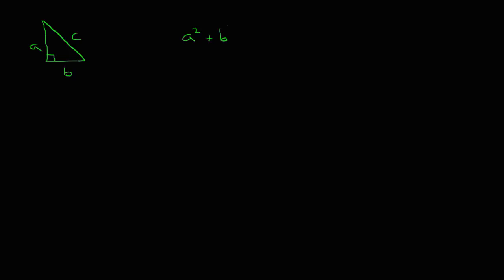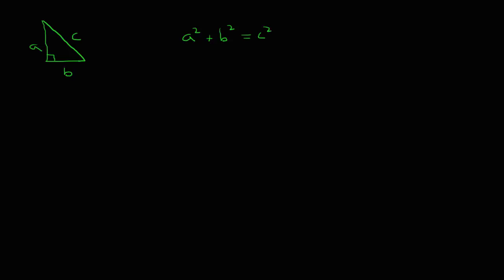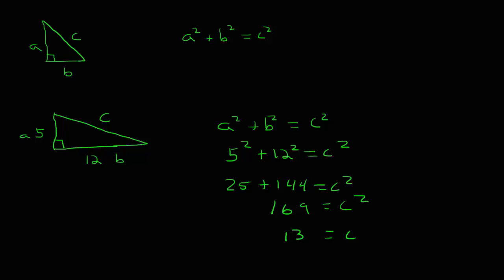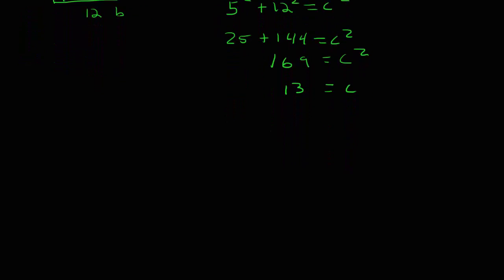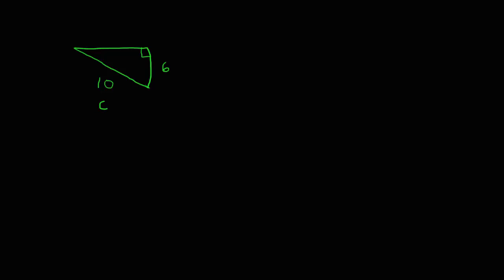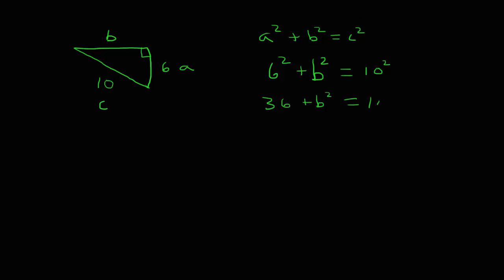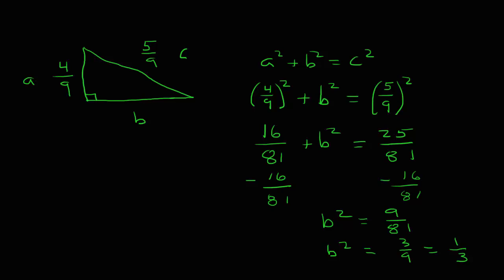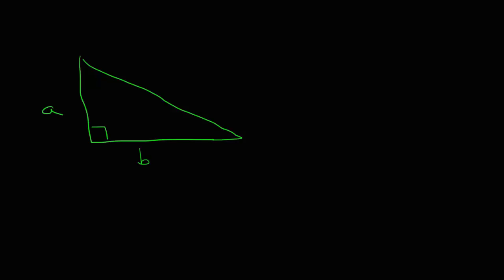Pythagorean Theorem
Learn the Pythagorean Theorem.